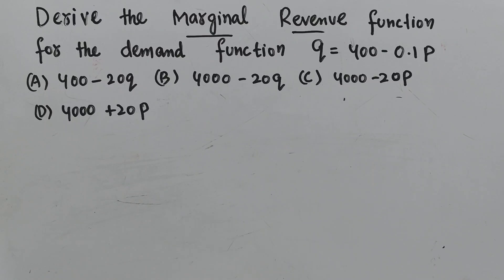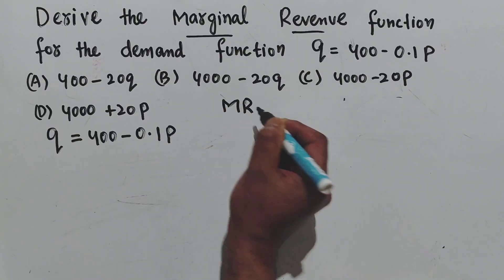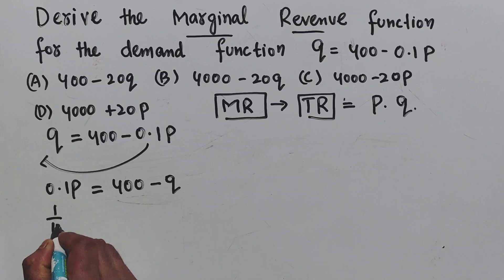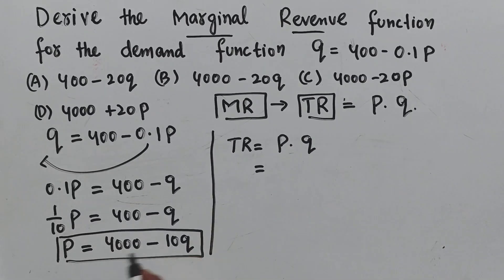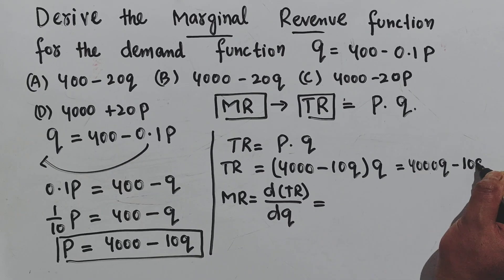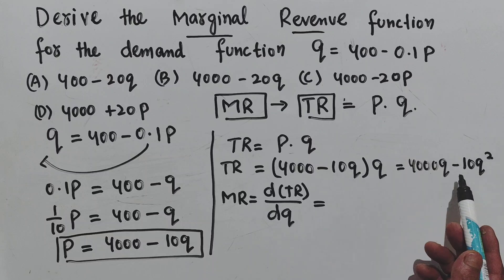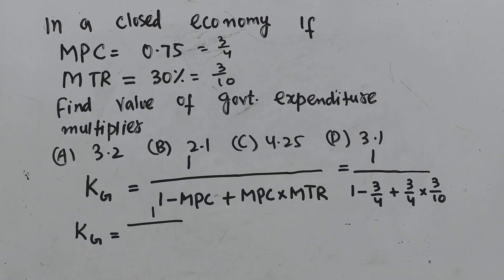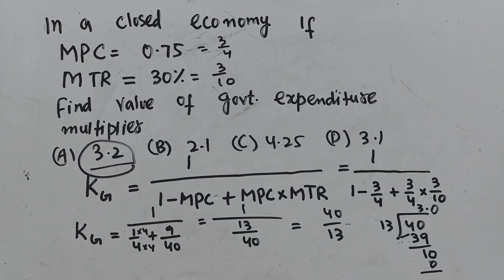MH SET Economics 2025 Solved Question Paper | Answer Key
in this video we will solve the questions asked in Maharashtra SET Economics paper held on June 15,  2025
MH SET Economics 2025 Solved Question Paper | Complete Solution | Answer Key